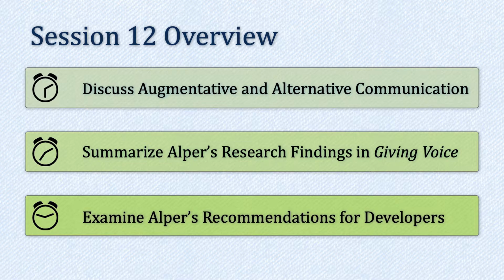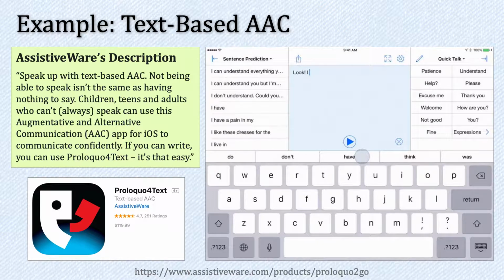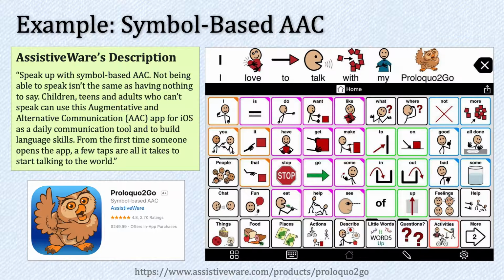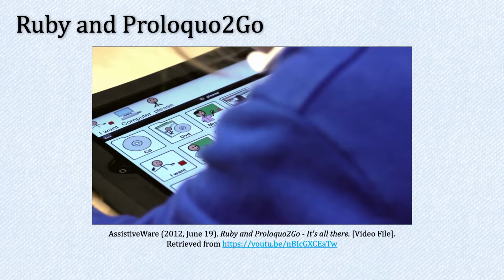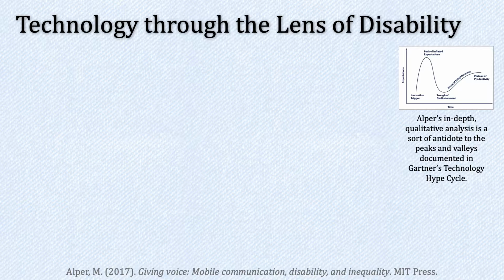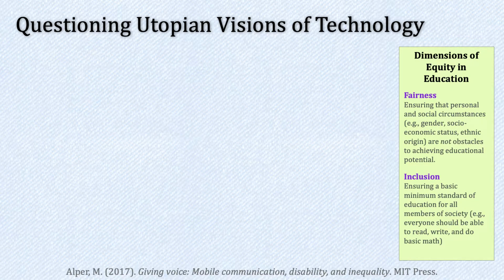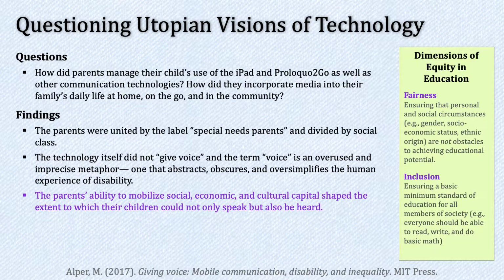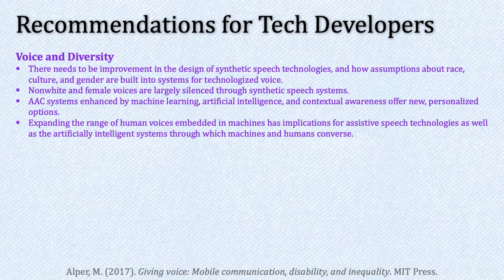LTEC 676: Session 12